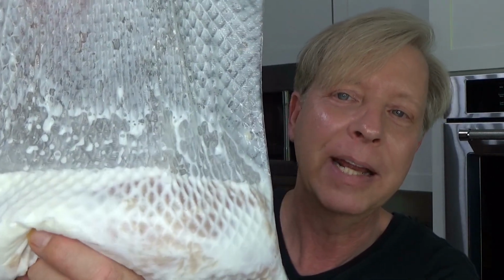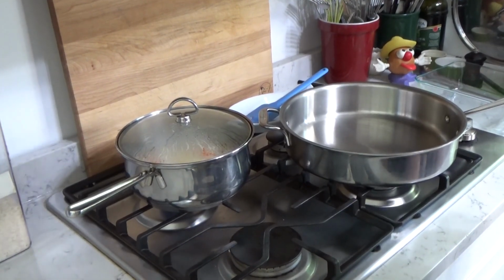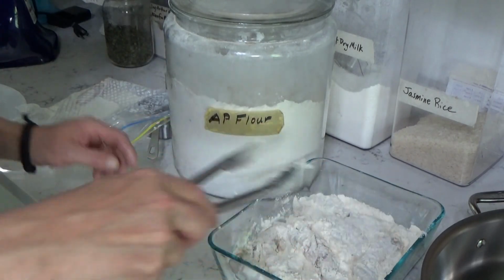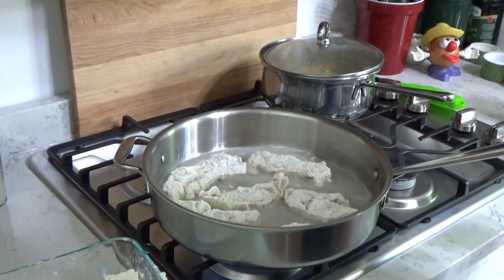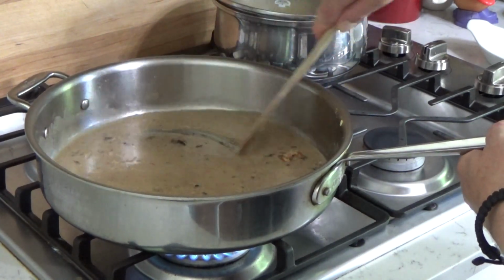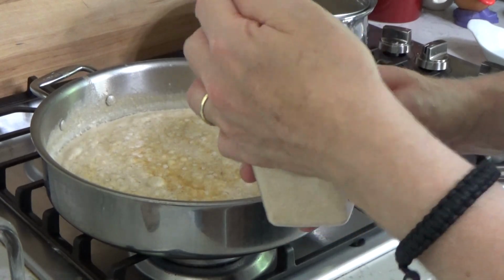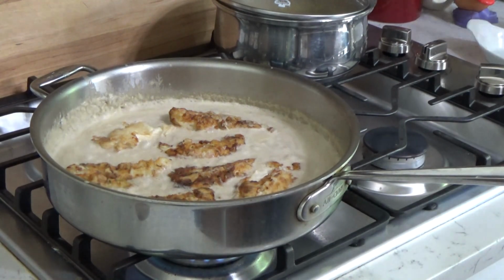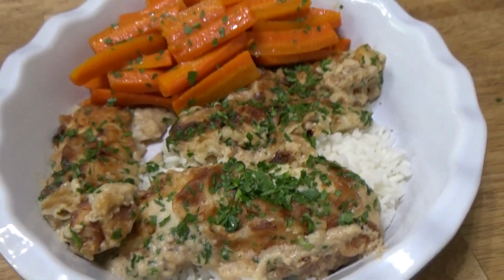Chicken Tenders Dinner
A French-inspired meal. The chicken was extra delicious because I marinated it in buttermilk for 4 hours. Also included in the dinner is Julia Child's recipe for Glazed Carrots. The dinner serves 3-4.

For the Glazed Carrots:
1 1/2 cups water (or stock)
2 tablespoons sugar
Salt and pepper to taste
6 tablespoons butter
1 1/2 lbs. carrots, peeled, halved, and cut into 2-inch lengths

For the chicken:
6-7 chicken tenders, marinated for at least 4 hours (and up to 12 hours) in buttermilk
Flour for dredging
Coconut oil for frying

For the Bechamel (a/k/a "white sauce"):
4 tablespoons coconut oil (I used the oil that remained in the skillet)
4 tablespoons flour
3 cups liquid (I used 2 cups half-and-half and 1 cup water; you might prefer all water, milk, white wine, or a combination -- add more liquid to achieve desired consistency of the sauce)
Garlic powder and onion powder to taste